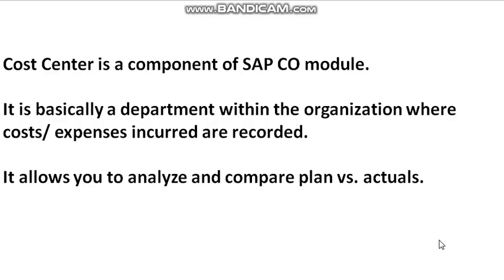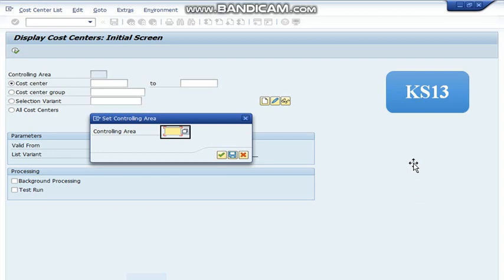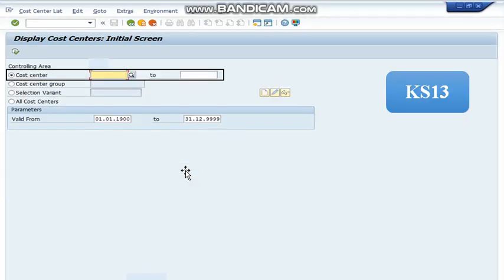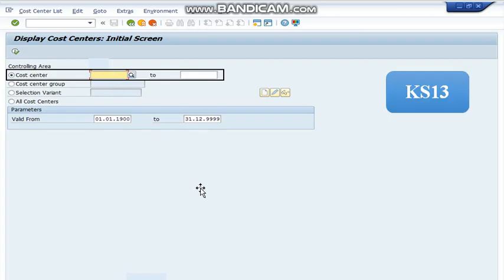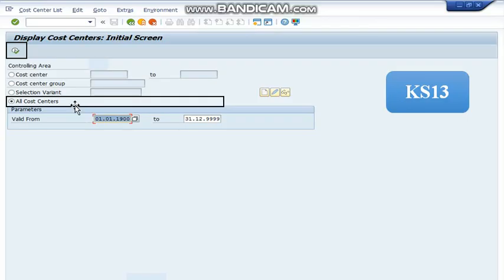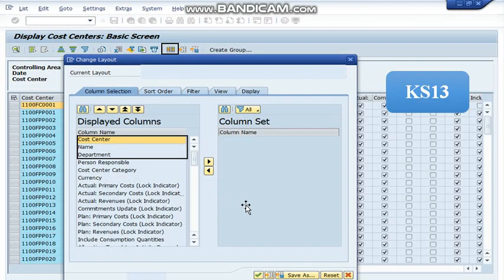How to find List of Cost Centers in SAP?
In this video you will learn how to find cost centers list using SAP transaction code KS13.

My goal is to share SAP related content and conceptual solutions which are easy to learn, understand and apply at your workplace.